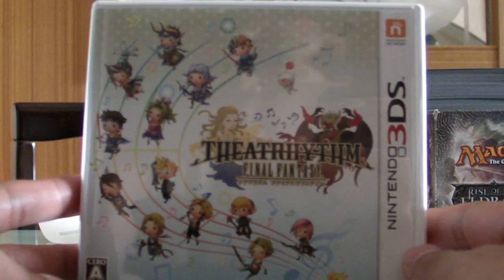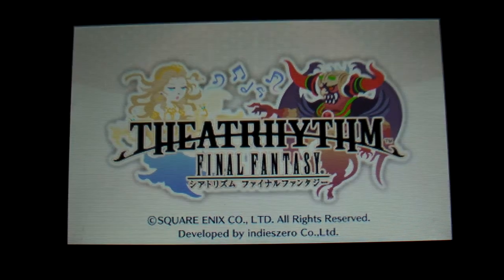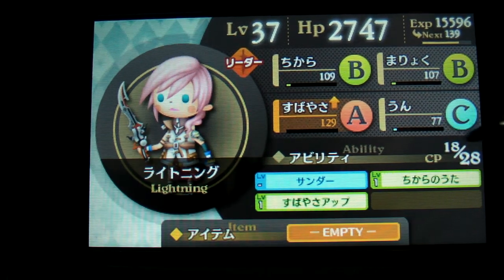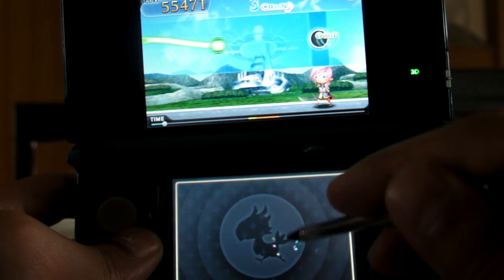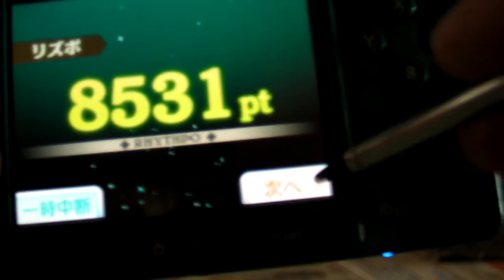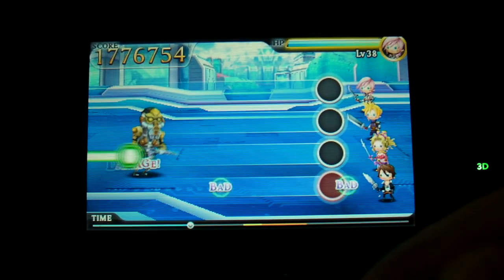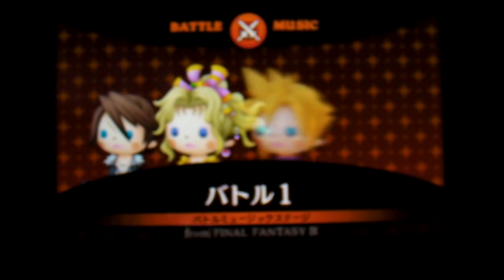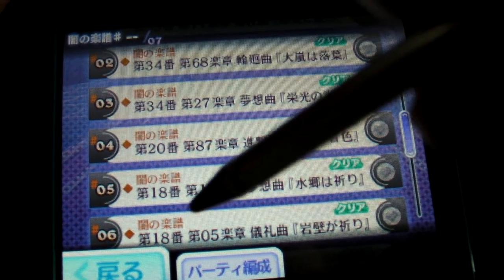4am - Theatrhythm Final Fantasy Review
Just a simple run through of the Japanese version of the game